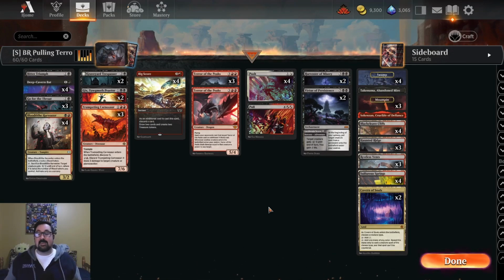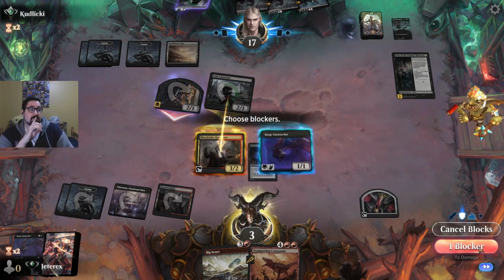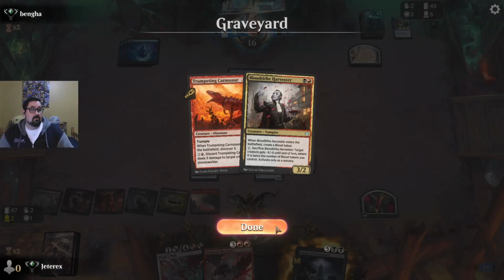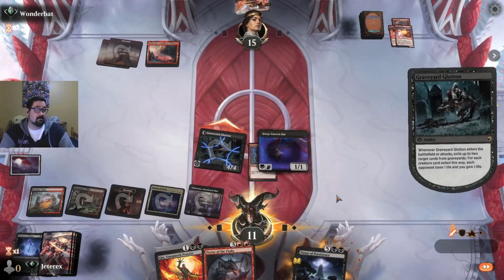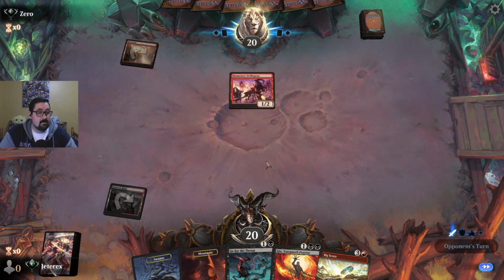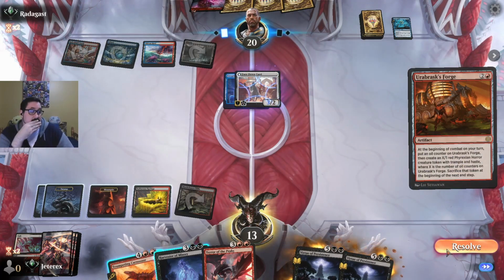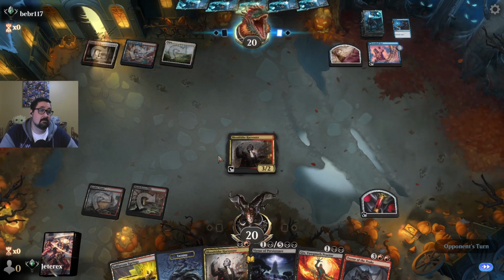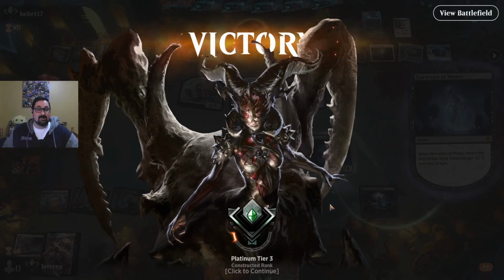Head Games Arena | Pulling Terror | OTJ Standard Gameplay | Rakdos Midrange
Head Games Arena

Magic the Gathering Arena OTJ Standard Gameplay
Rakdos Midrange
Terror of the Peaks & PUsh/Pull